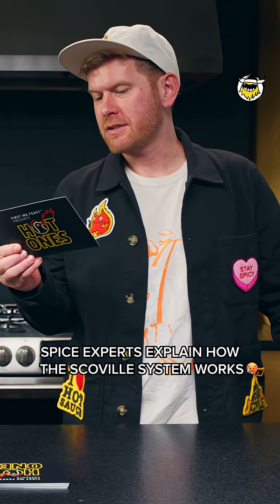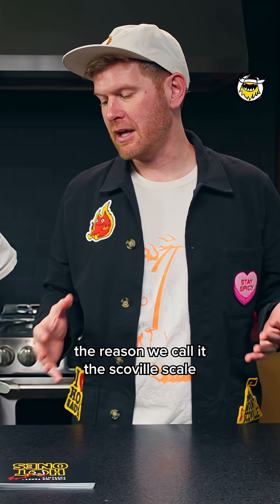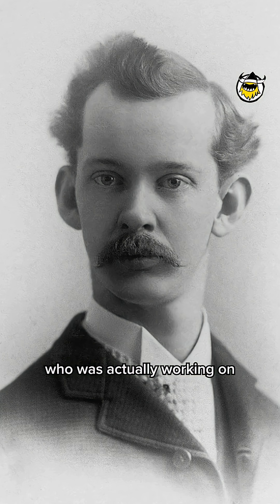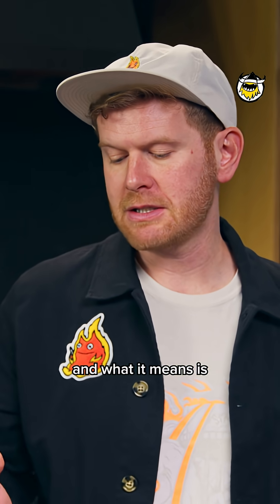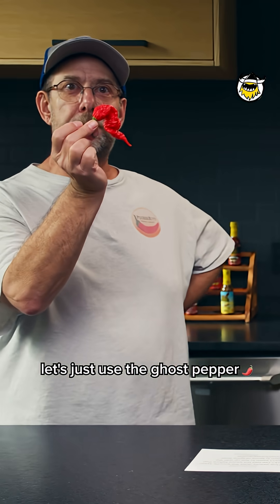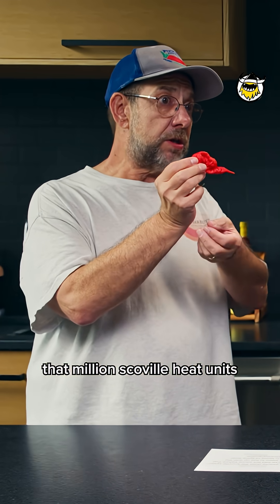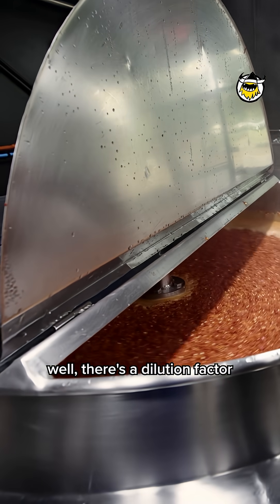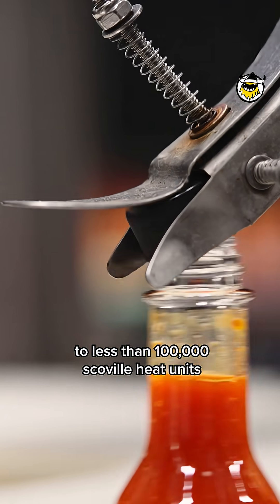How does the Scoville Scale actually work?? 🔥🧪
Ever wonder how The Scoville Scale actually works??